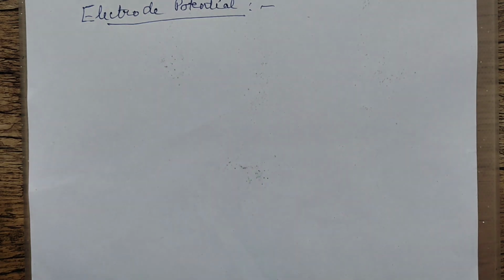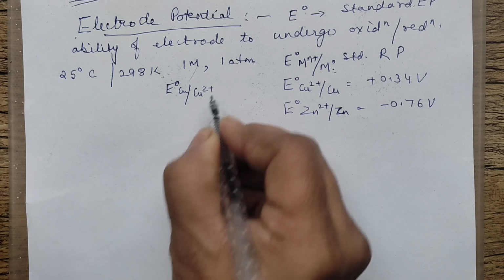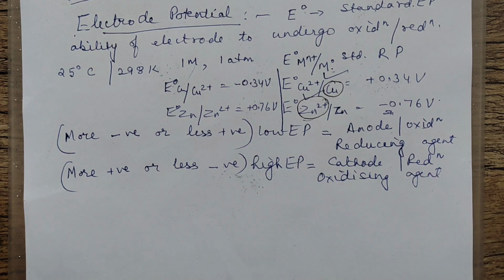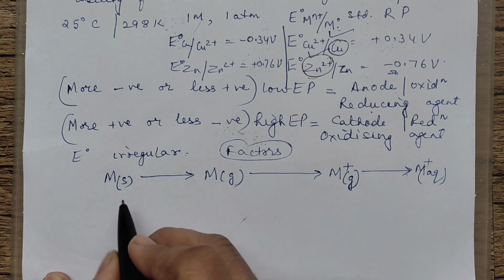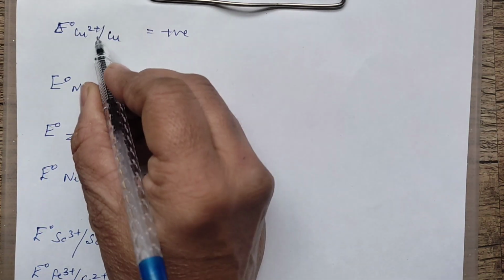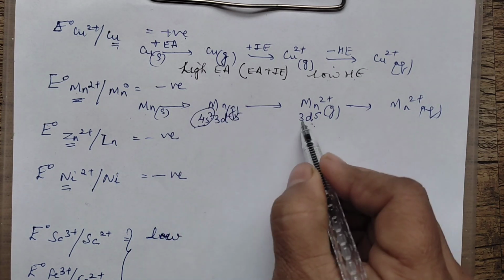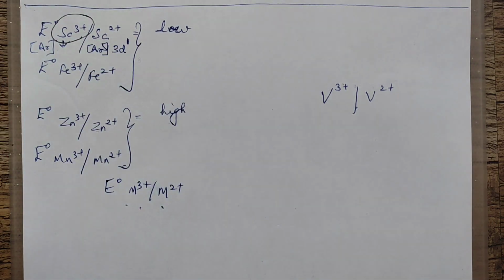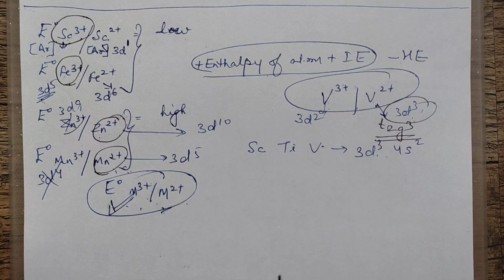Electrode Potential Of d-Block Elements.